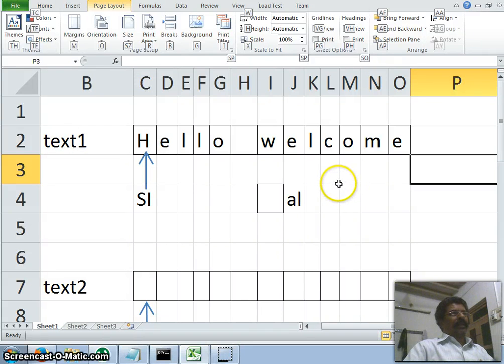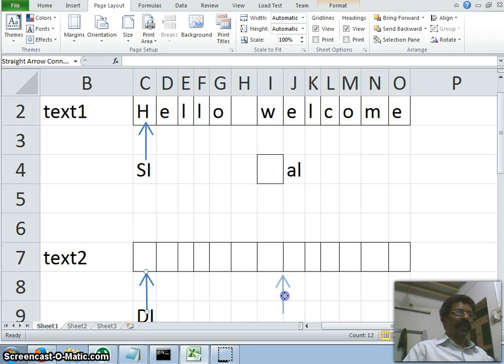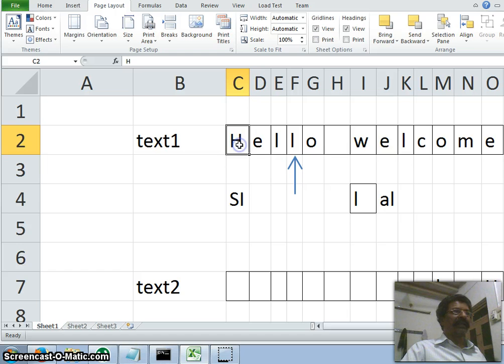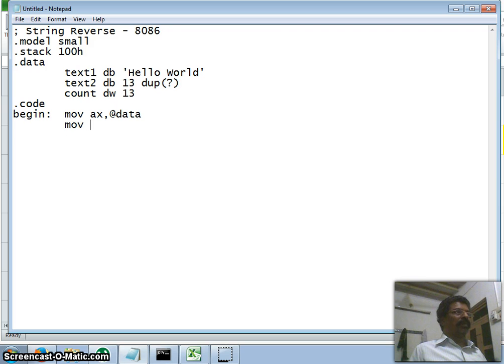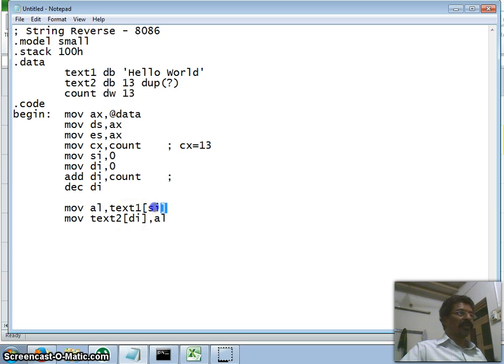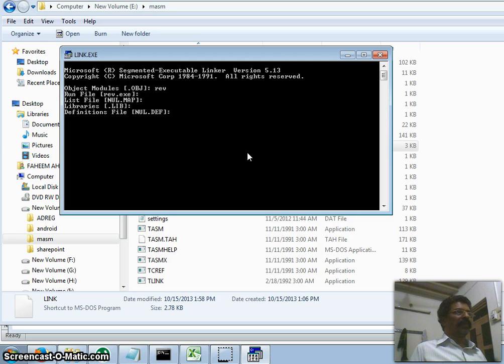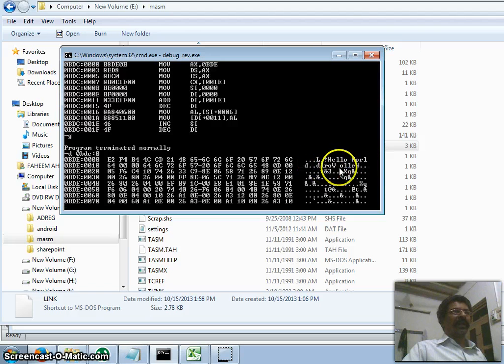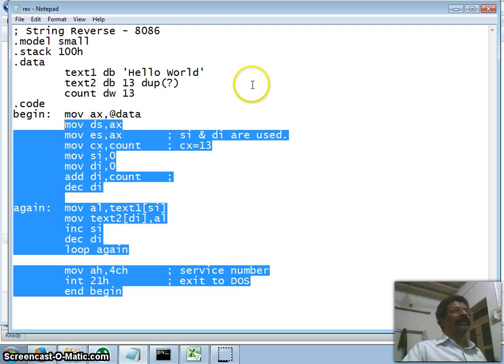String Reverse 8086